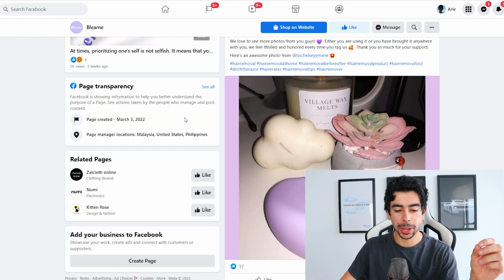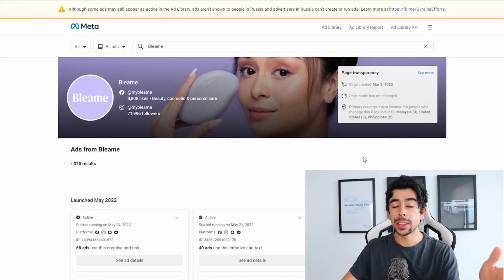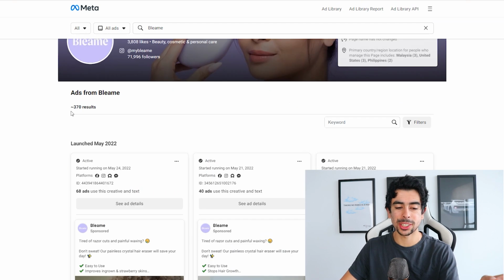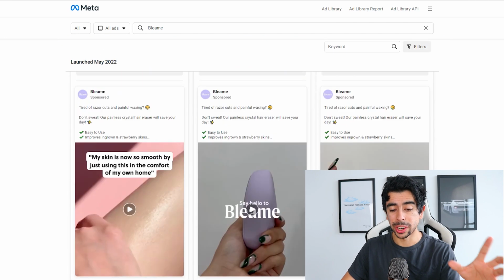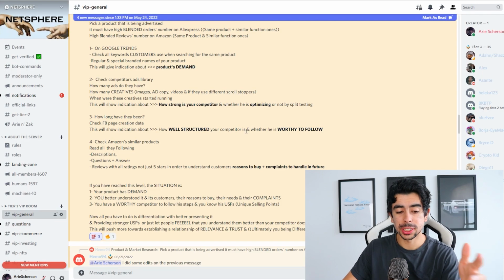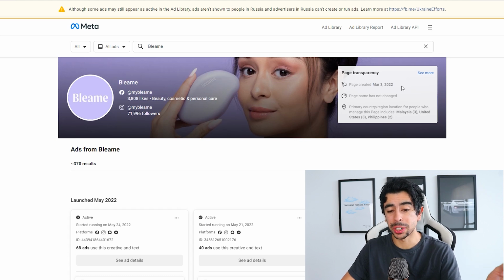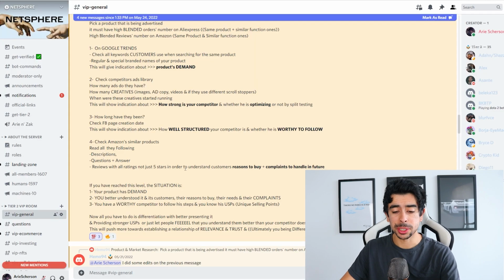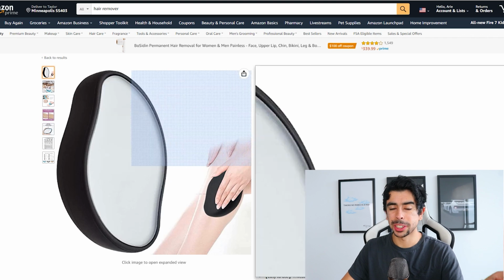How I Find $1K Per Day Winning Products To Sell